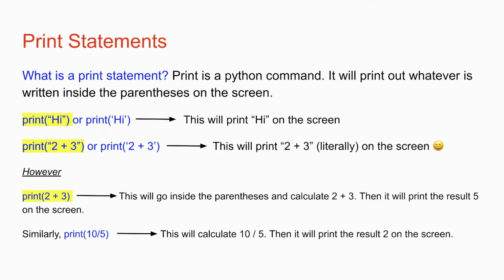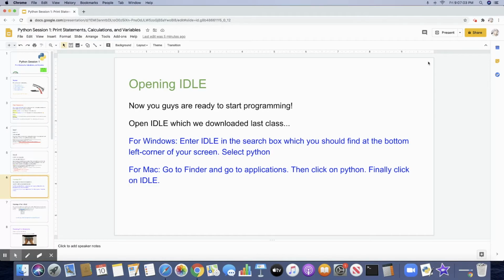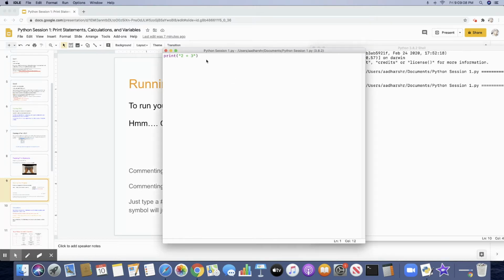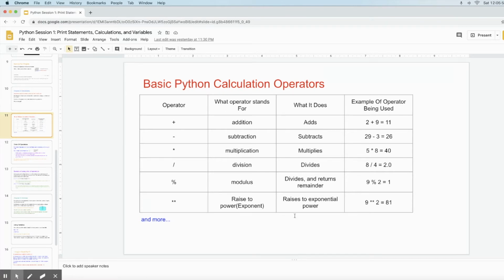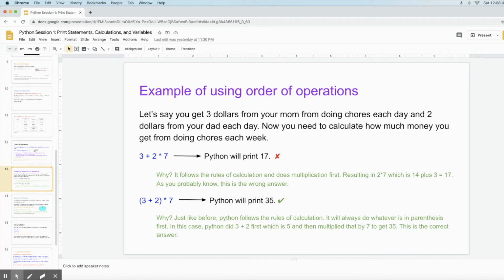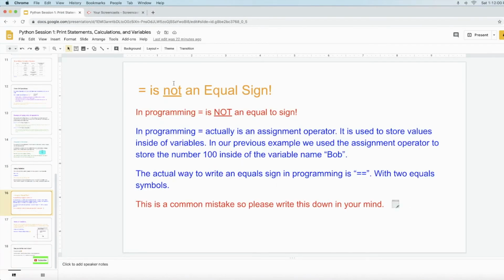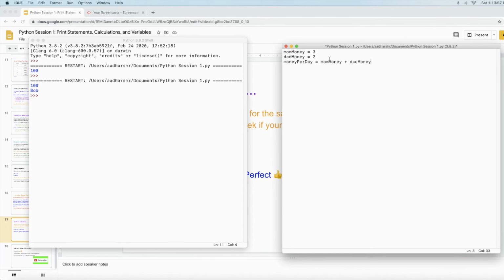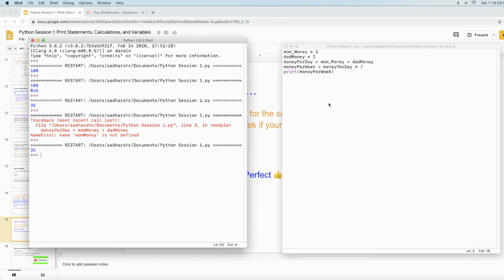Python Session 1: Print Statements, Calculations, and Variables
Welcome to another video from Programming 2 Success

In this video we will be covering print statements, calculations, and variables is python, along with some hands on python tutorials, quizzes, and exercises.

You will walk away with a good understanding of these topics. Join us and learn programming the easy way.